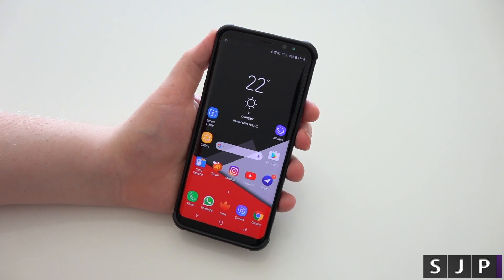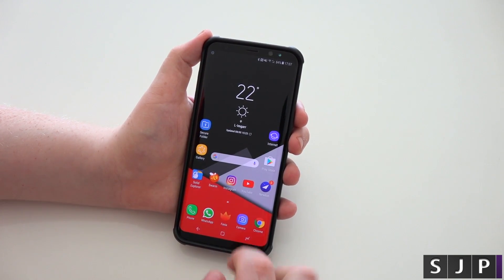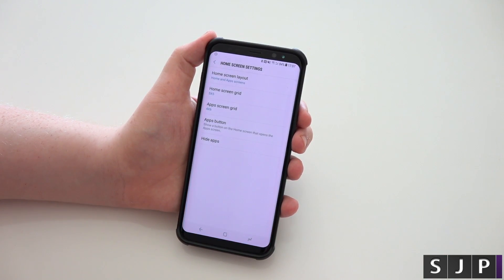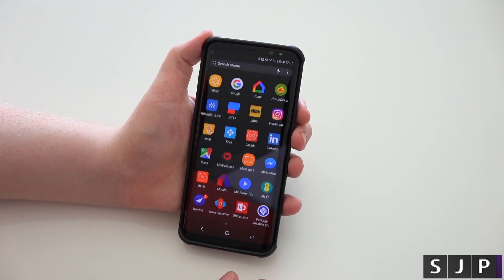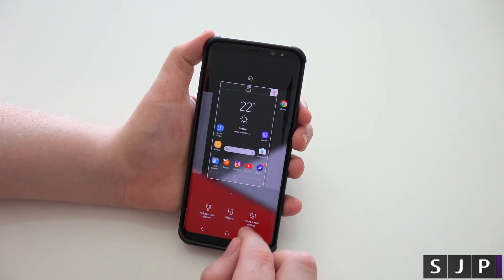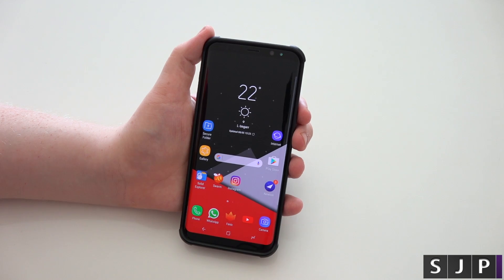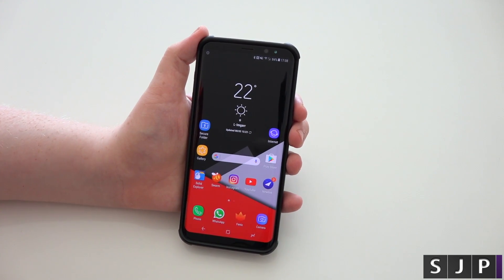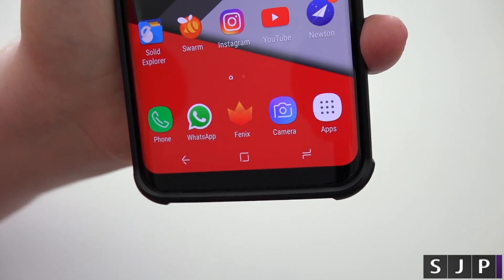Bring Back the Apps Button on Samsung Galaxy S8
Needing to know How To Bring Back the Apps Button on Samsung Galaxy S8, well today is your lucky day :D